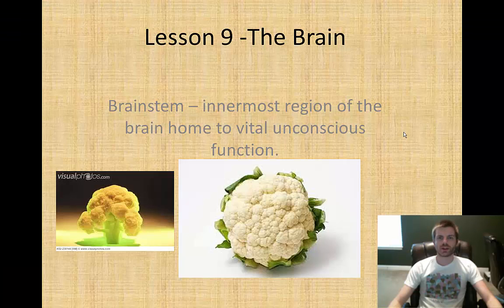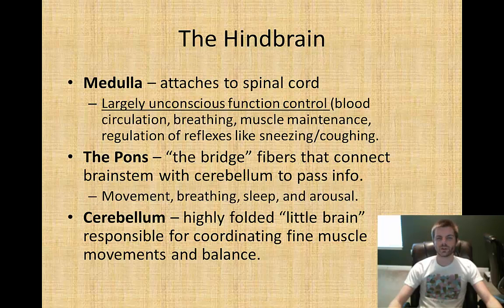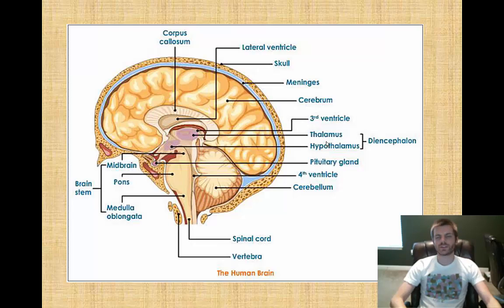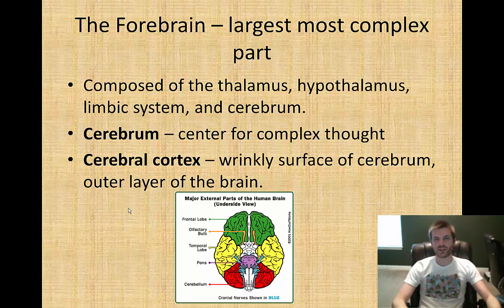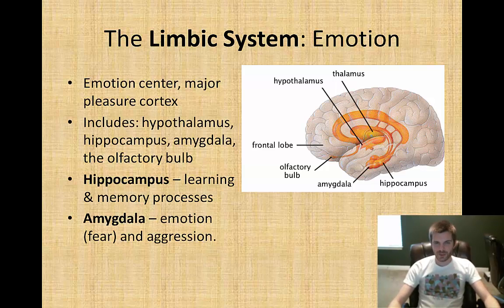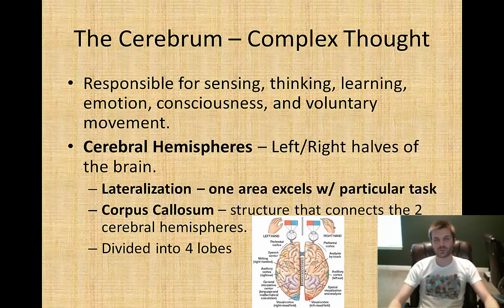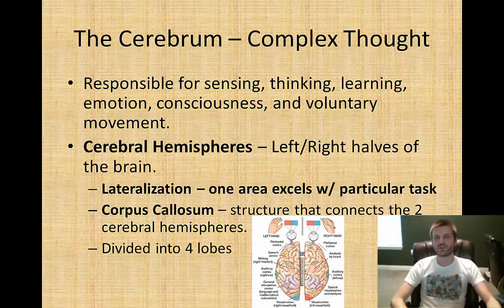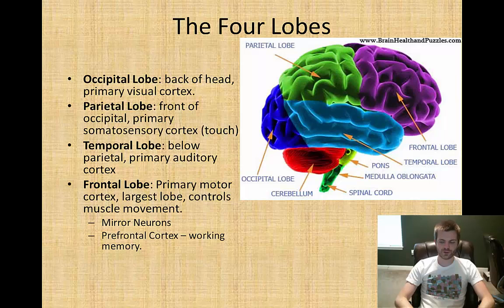AP Psychology - Unit 2 - Structures and Functions of the Brain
In this video we take a look into the parts of the brain and their vital function.